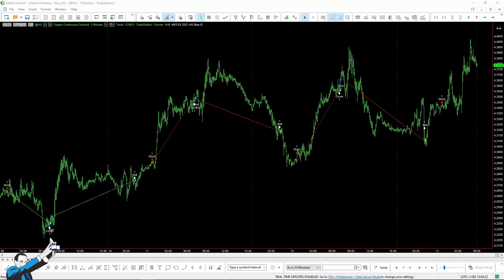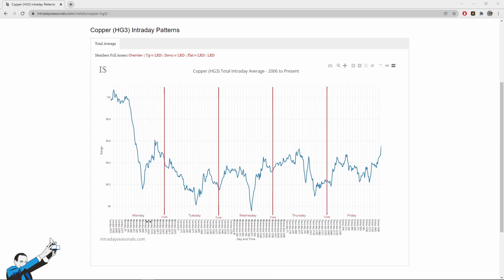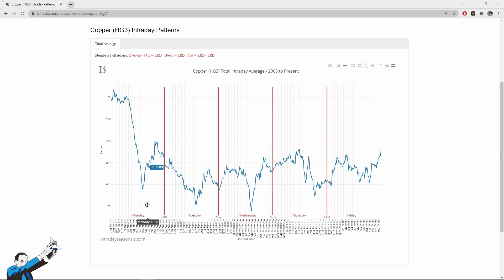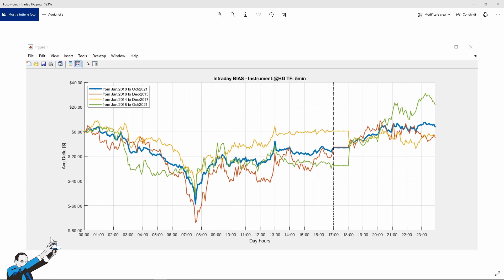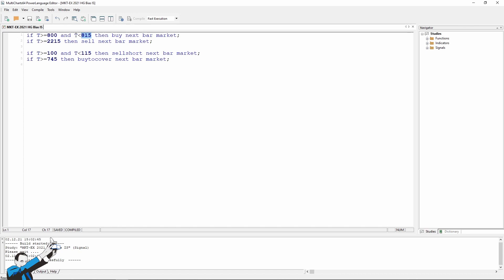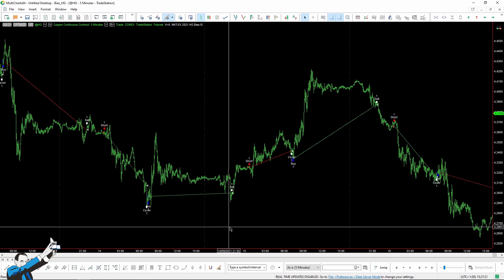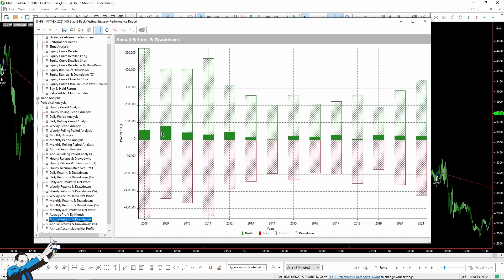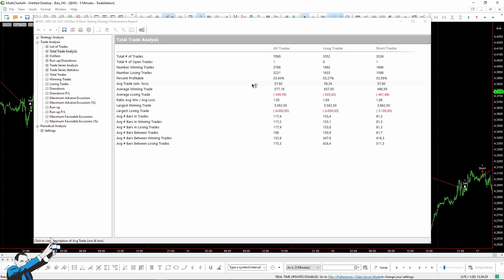How To Exploit Copper's Recurring Patterns (with Code)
▷Want to know how we can help you improve your approach to trading?

Today we show you how to build a bias strategy that takes advantage of the recurring intraday behaviors of Copper (HG).

In this video, you'll learn:
✅ How to identify recurring trends in the session of Copper
✅ How to create simple rules to exploit them (with a 4-line script)
✅ How to test and evaluate the system

Video chapters:
00: 00-Intro
00:58-Intraday bias on Copper
02:50-Insights into the bias
04:29-Strategy and backtest
07:45-Final thoughts